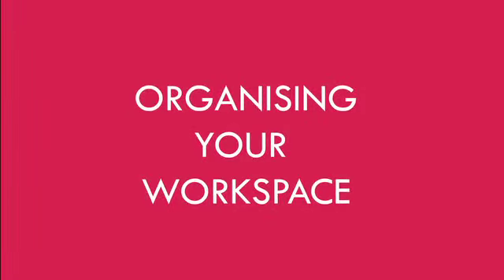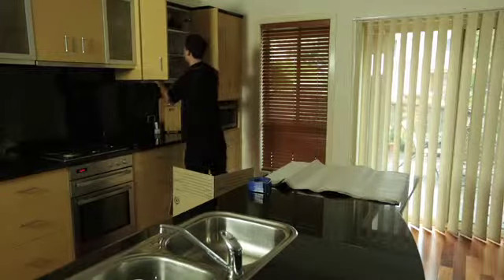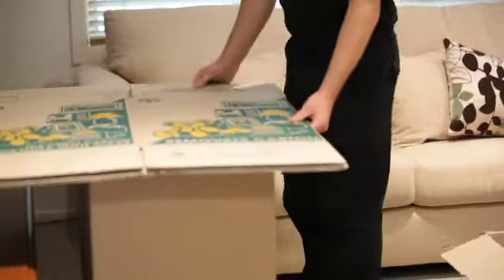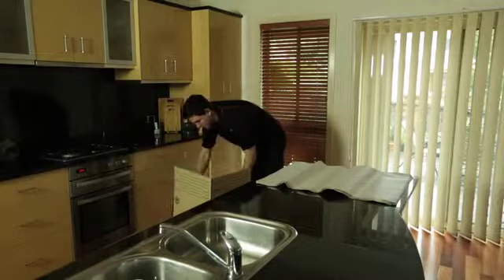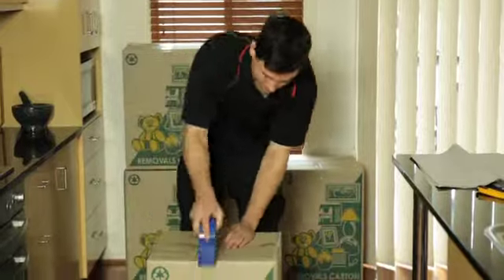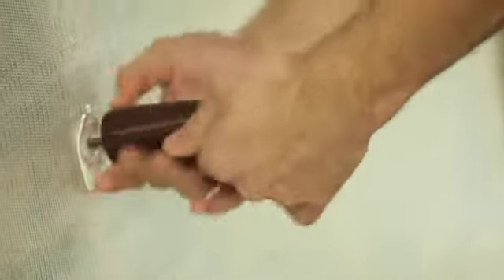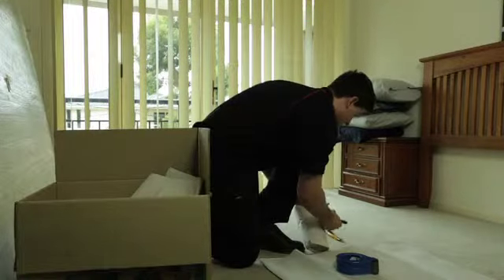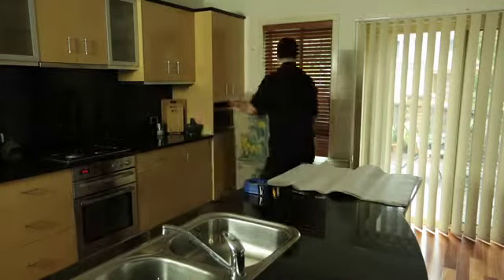Packing to move house 05 by Audience Productions